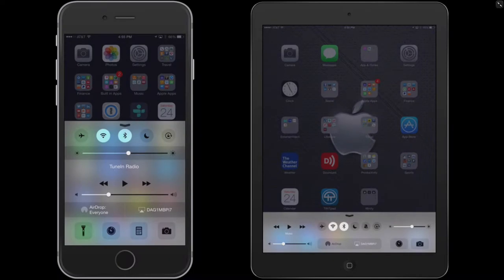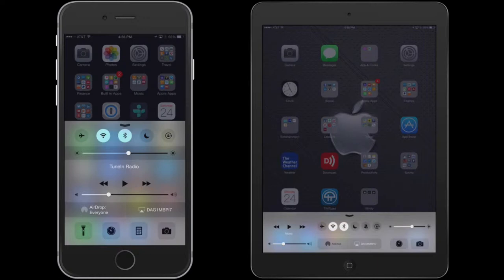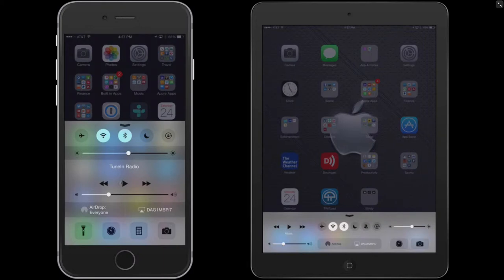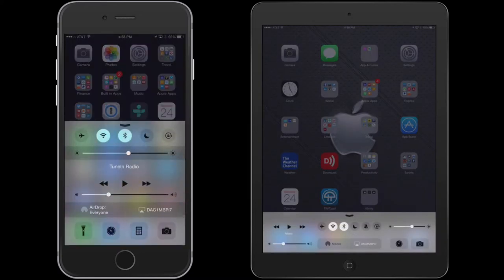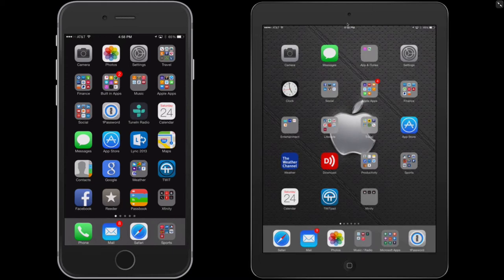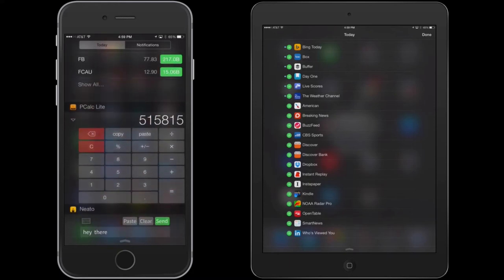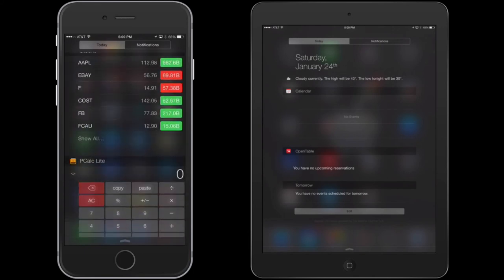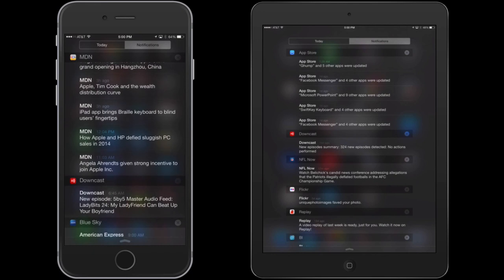iPhone and iPad Control Center and Notification Center Review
iPhone and iPad Control Center and Notification Center Review. Showed together.